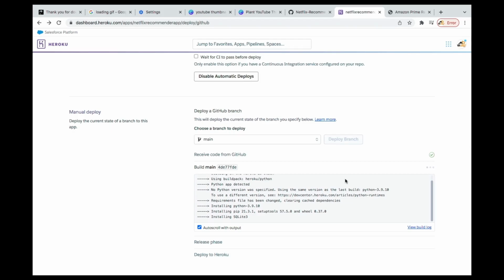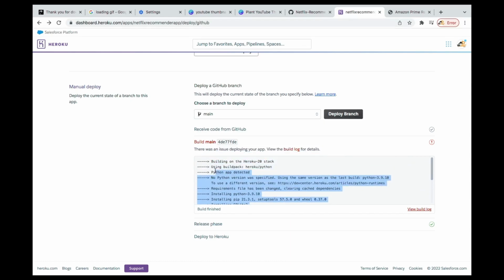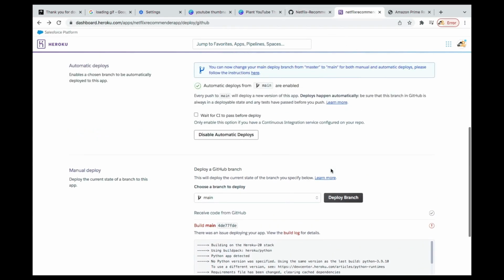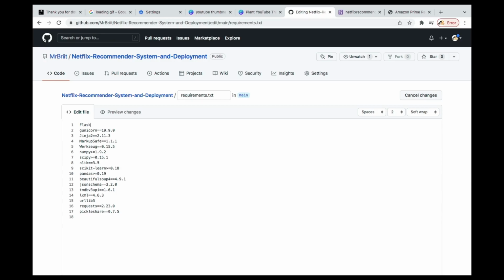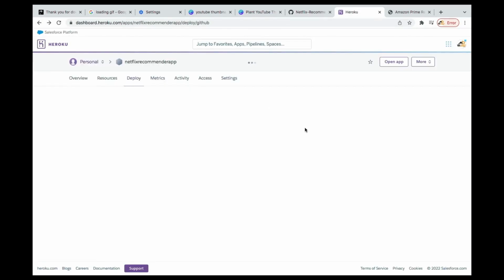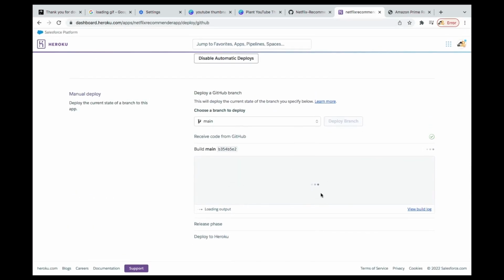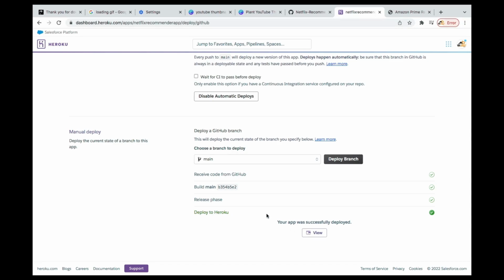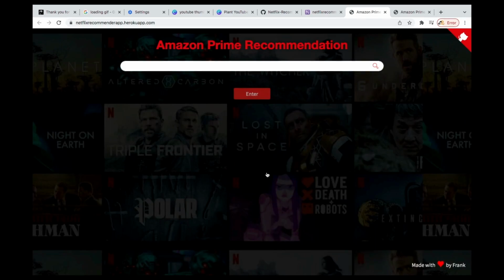How to Fix Errors when deploying - For Building a Netflix Recommendation System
Recommendation Systems is one of the most crucial and essential skills to have as a Data Scientist.
In this tutorial, you will build your own Netflix recommendation Sysytem that is capable of effectively recommending movies to users.
Note: some students have gone ahead to make this their final year project in Data Science and Machine Learning and received great recognition so I suggest you take it serious and really understand the concepts.

You will learn from scratch to advance level the various concepts in recommendation system such as:
     1. Recommendation System: An Overview
     2. Where Recommender Systems came from
     3. Applications of Recommendation Systems
    4. Why Recommender Systems?
    5. Types of Recommender Systems
    6. Popularity based Recommender Systems
    7. LAB SESSION: Popularity based Recommender
    8. Content-based Filtering: An Overview
    9. Cosine Similarity
    10. Cosine Similarity with Python
    11. Document Term Frequency Matrix
    12. LAB SESSION: Building Content-based Recommender Engine
    13. Collaborative Filtering: An Introduction
    14. Evaluation Metrics for Recommender Systems

In this tutorial, we will learn everything you need to know to building effective and robust Recommendation Systems. By the end of this tutorial, you will do an awesome project to build your own recommendation system.